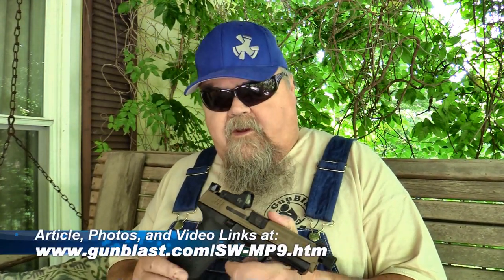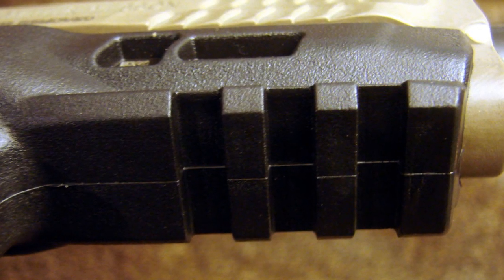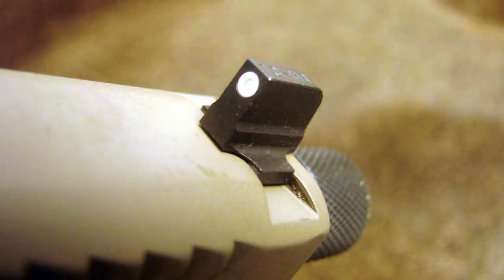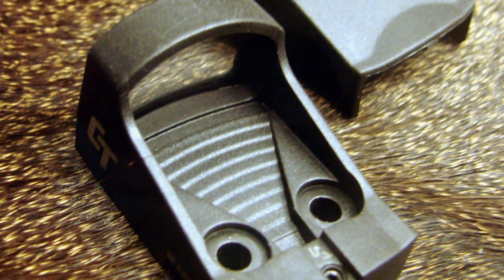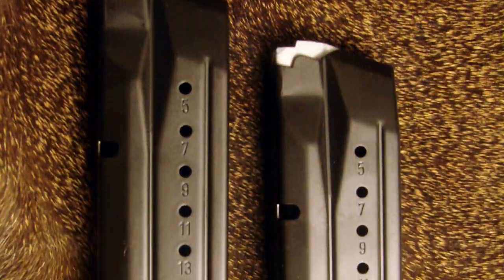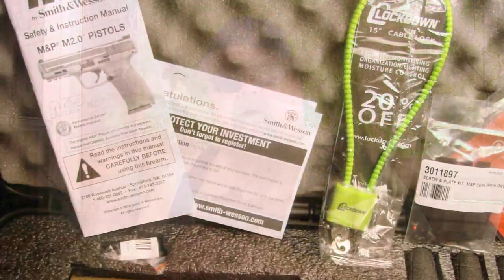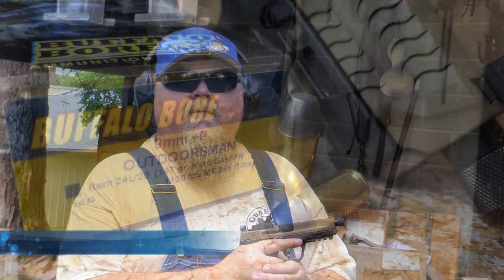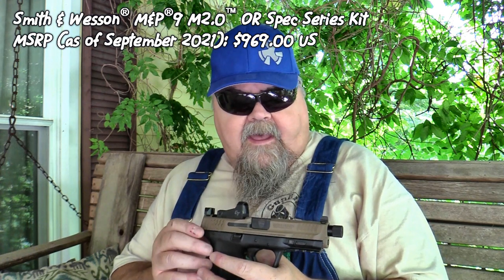Smith & Wesson® M&P®9 M2.0™ 9mm Optics-Ready Semi-Automatic Pistol OR Spec Series Kit - Gunblast.com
Boge Quinn tests the M&P®9 M2.0™ OR Spec Series Kit from Smith & Wesson®. Kit includes Optics-Ready 9mm M&P®9 M2.0™ 9mm Semi-Automatic Pistol, Suppressor-Ready Barrel, Suppressor-Height Night Sights, Crimson Trace® CT-1500 Red Dot Optic, M&P-Branded Boot Knife, Challenge Coin, and Custom-Fit Hard Plastic Case.

To Find a Smith & Wesson Dealer Near You, Click on the DEALER FINDER at Lipsey's

To Order Smith & Wesson Products Online, Click on the GUN GENIE at Davidson's Gallery of Guns